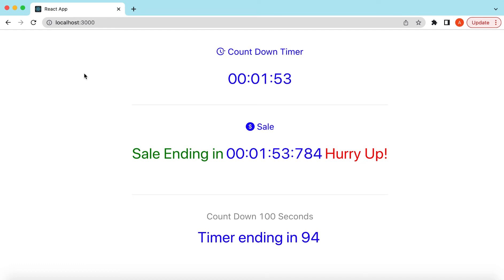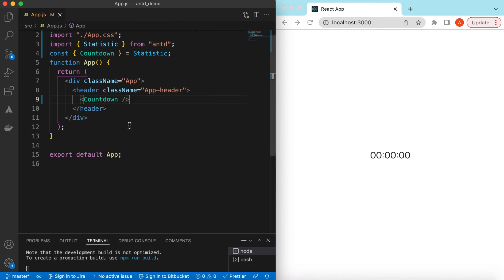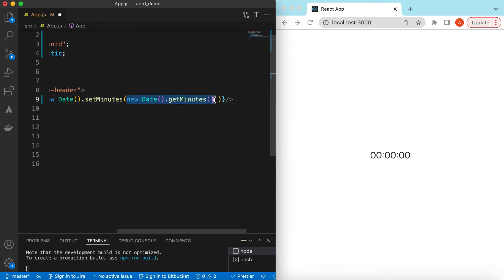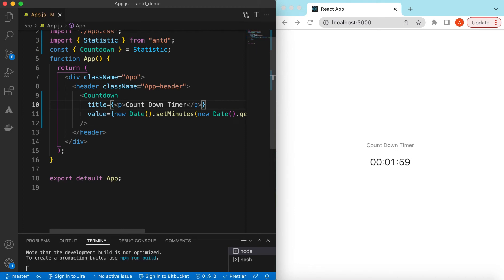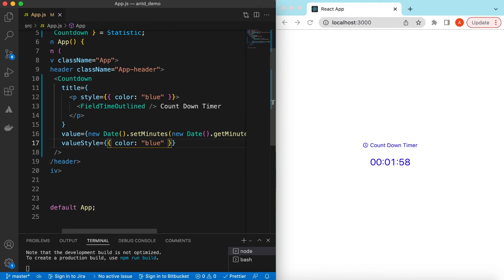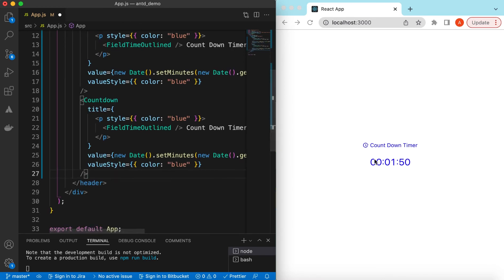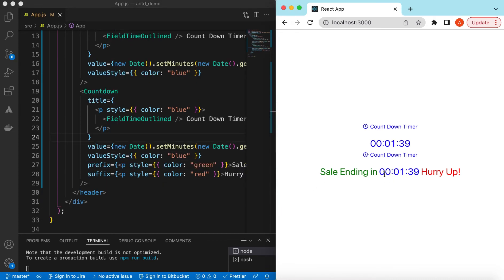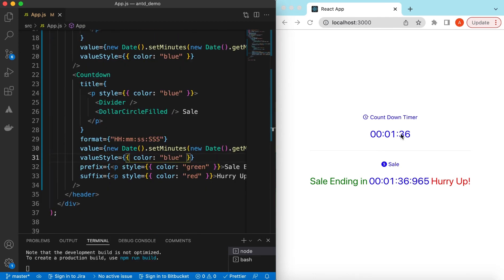How to Use Ant Design Countdown Component in ReactJS | Antd Countdown Timer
In this video tutorial I have explained how to use Ant Design Countdown component in ReactJS to develop a count down timer.

- How to use Ant Design Countdown component in ReactJS
- How to develop a count down timer using antd components
- How to format antd countdown date
- How to set timer in minutes
- How to set timer in seconds
- How to set timer to show milliseconds
- How to implement sale ending in x time
- How to implement count down from 100 seconds instead of minutes and seconds separately using antd countdown component
- How to customize antd countdown title
- How to customize antd countdown prefix
- How to customize antd countdown suffix
- How to customize antd countdown value
- How to use antd divider between antd countdown components
- How to create a custom timer using antd countdown component
- How to use antd icons inside antd countdown component

Happy Coding!